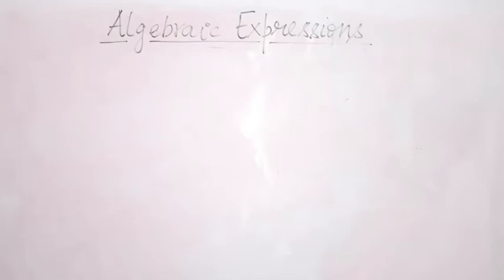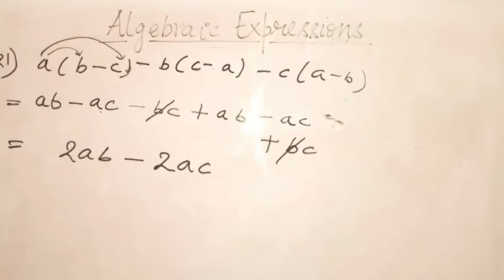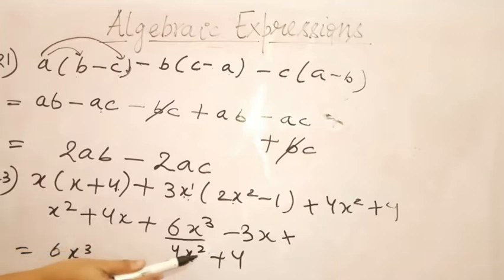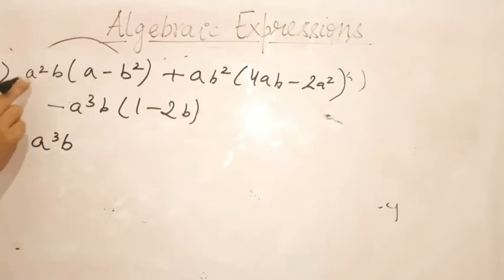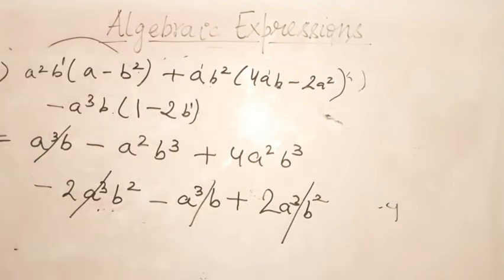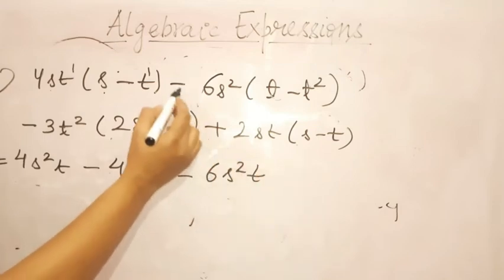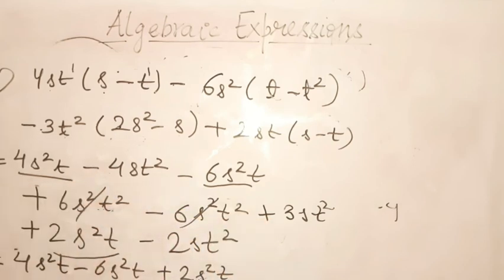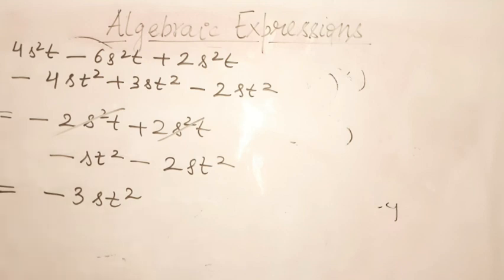Algebraic Expressions Part 18